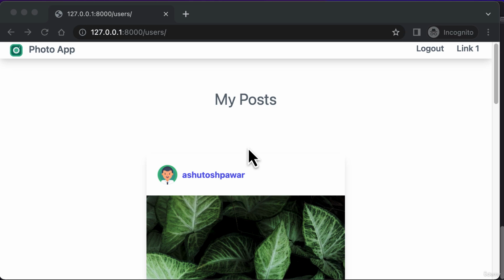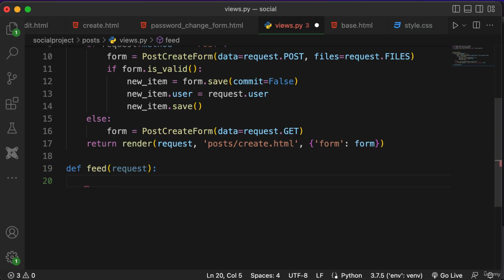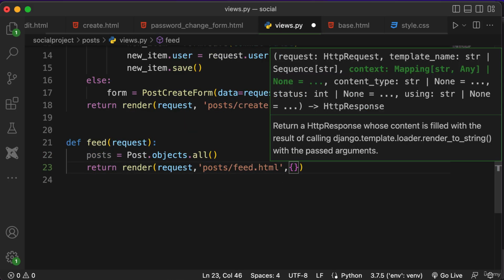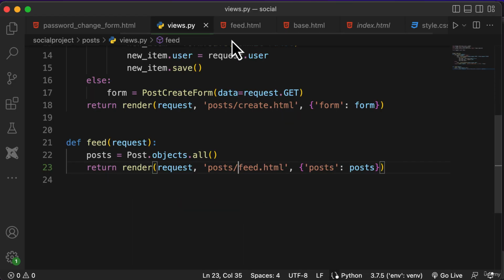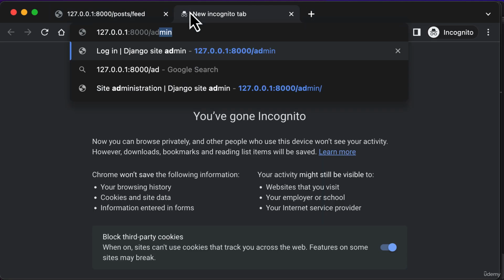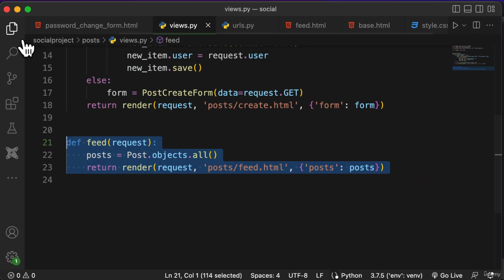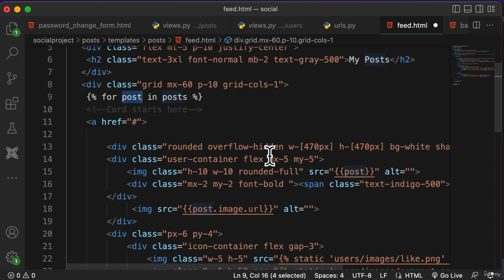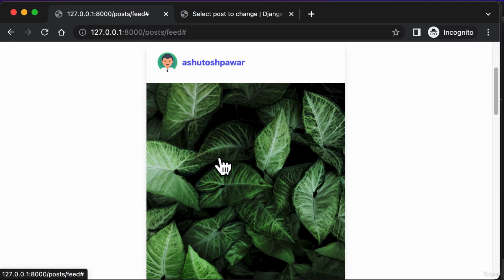037 Creating Feed PageUdemyiIran